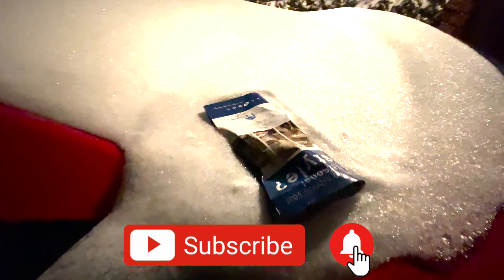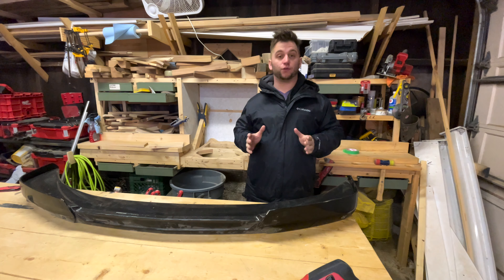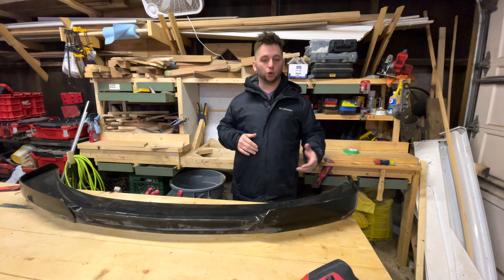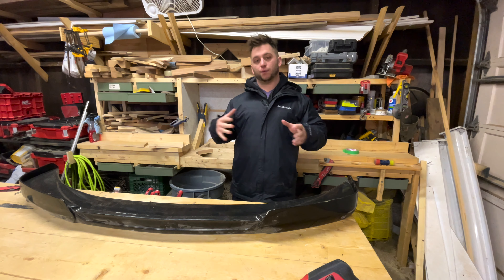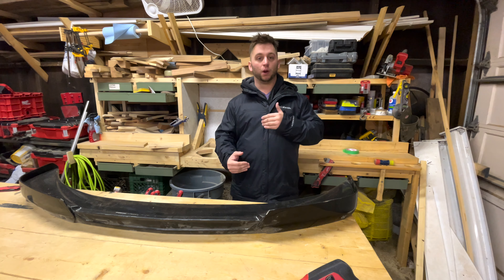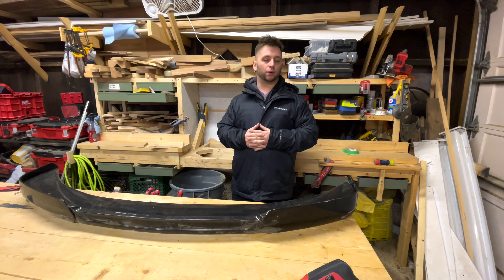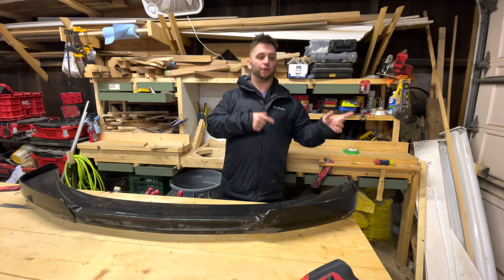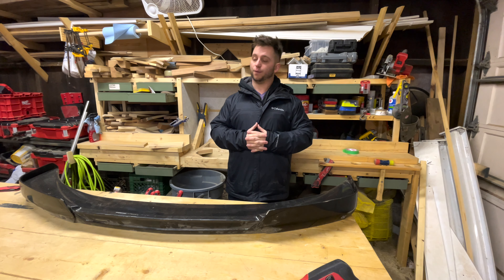Camaro SS Monthly Update - Shutting down on the highway Complete electrical failure SCARY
I try my best to explain why the car was having issues after attempting to get up to highway speeds.

I want to SHARE your CAR! Send me a link on instagram